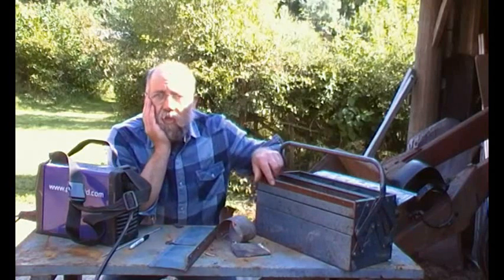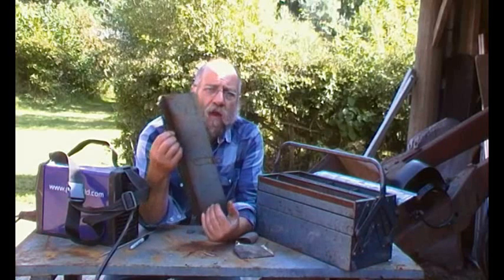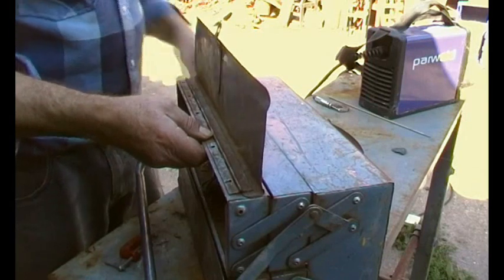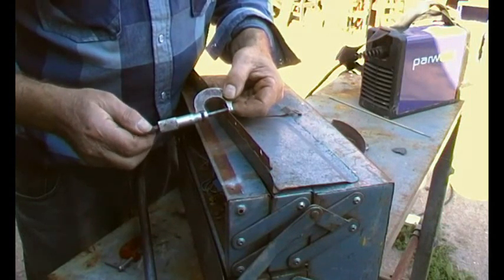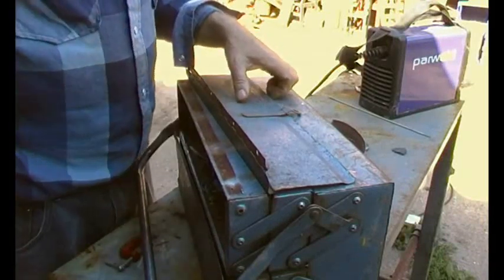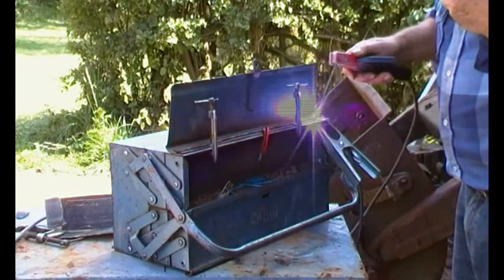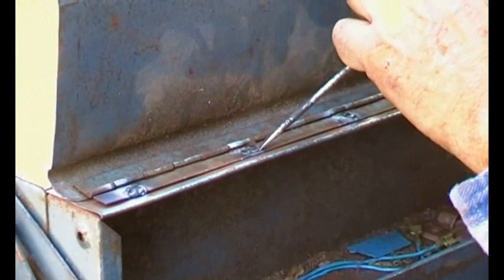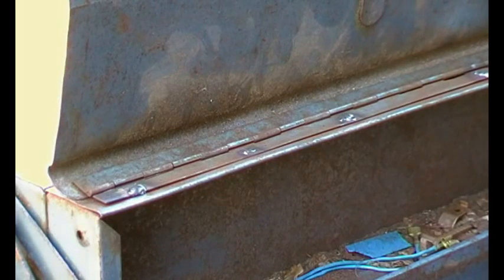Plug welds in thin steel with an inverter welder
Just refitting my tool box lid with plug welds and my inverter welder. I know the last weld on the left is a bit duff.

Cheers